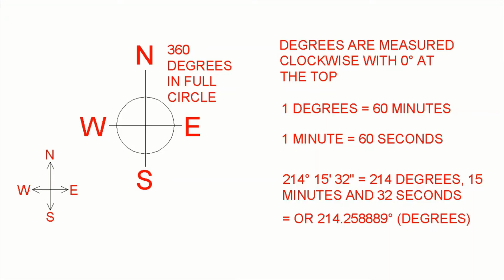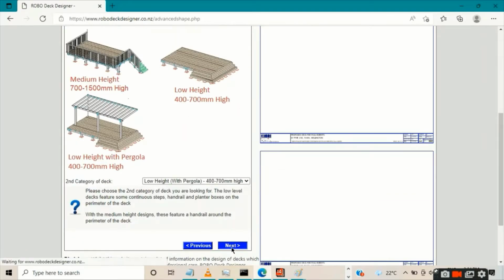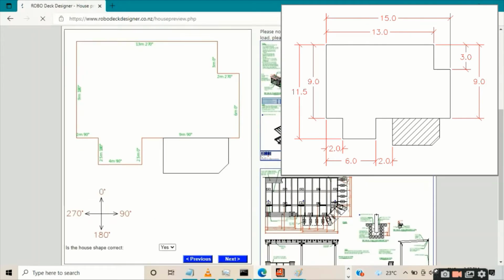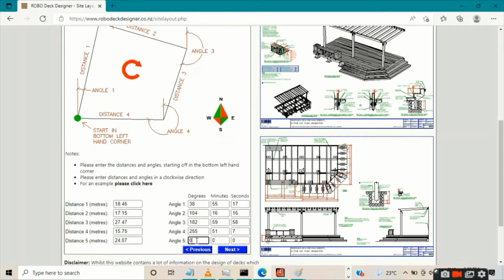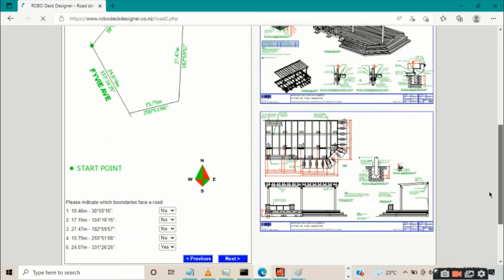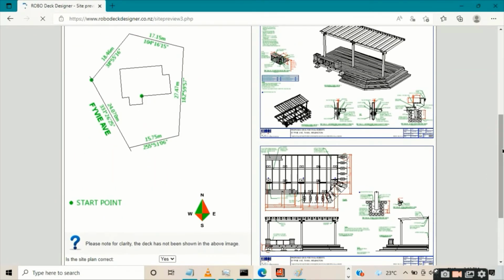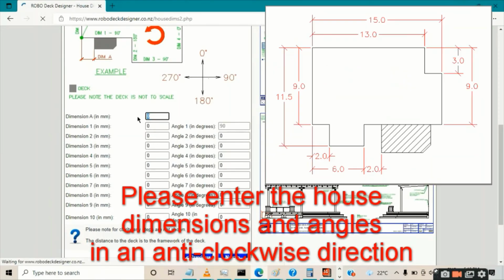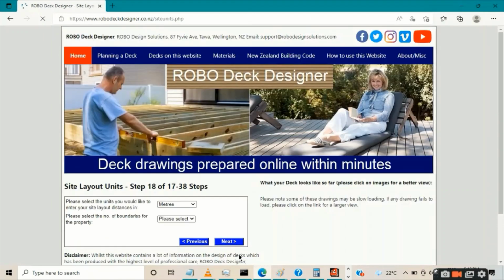ROBO Deck Designer - Creating Siteplans all explained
This video covers the more challenging part of creating a siteplan for a deck drawing using ROBO Deck Designer. This tutorial will go through all the steps in creating a fully working siteplan drawing to go with your deck drawings.

The areas covered are:

1. Creating your house shape
2. Creating your siteplan boundaries
3. Adding street details to your siteplan
4. Adding in the relationship between your house and siteplan
5. Creating a houseplan when your house shape is not able to be created using the preprogrammed house shapes. The house shape can be added using an alternative method.